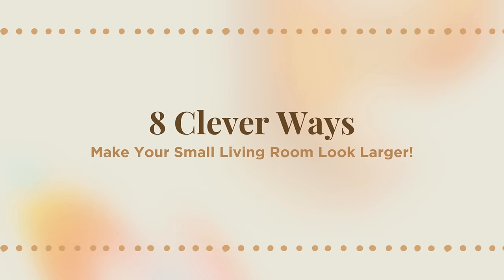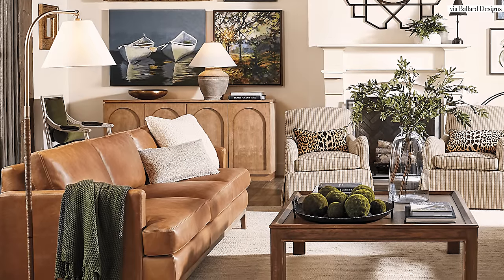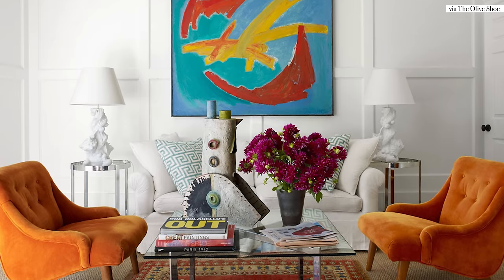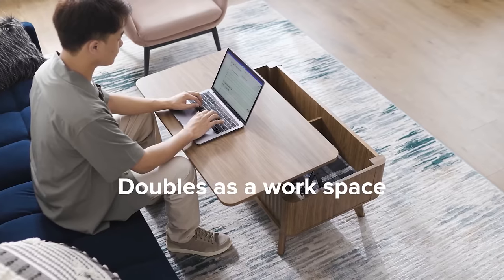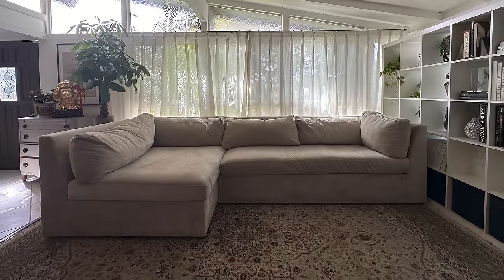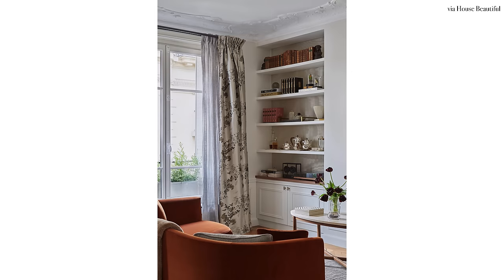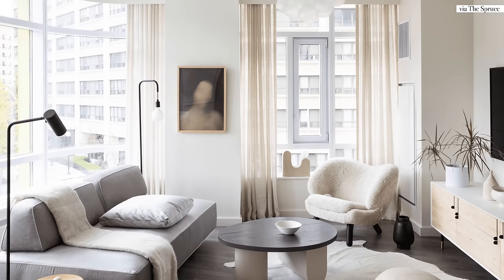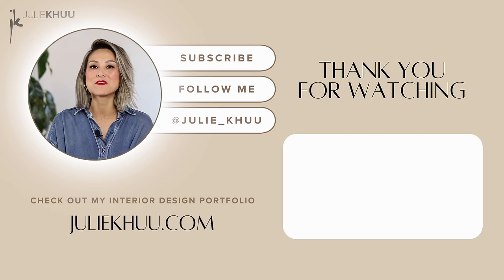Design Hacks! 8 Clever Ways To Make Your Small Living Room Look Larger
In today’s video, I’m sharing 8 clever ways to make your small living room look larger. Whether you’re moving into your first apartment or downsizing into a smaller space, small living is so common for many people. It can be easy to get overwhelmed with the challenges of designing a small space whether you’re starting with a blank slate or have been living there for years and finally looking to invest in quality furniture.

By the end of today’s video, I hope that you get inspired to make some small changes to your living room that will make a huge impact to home and lifestyle.